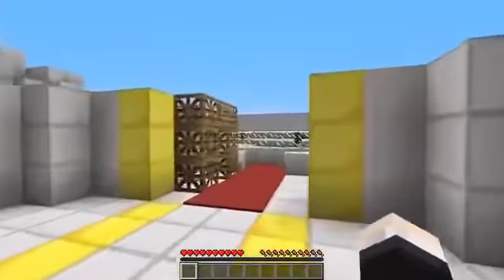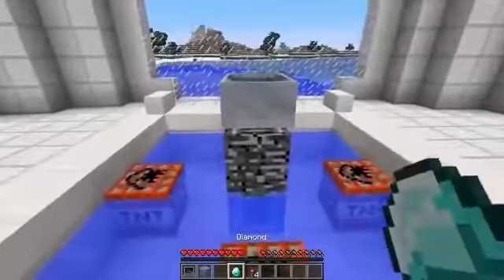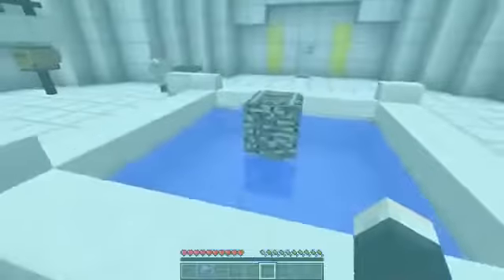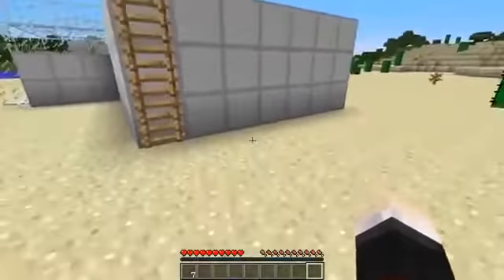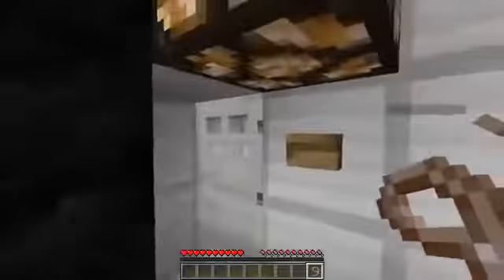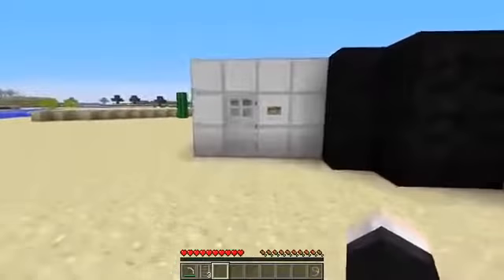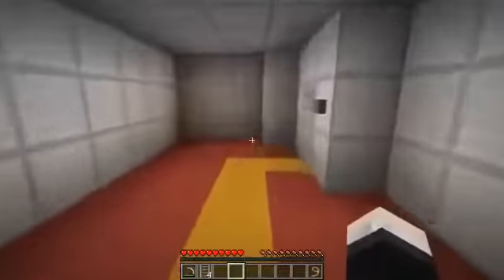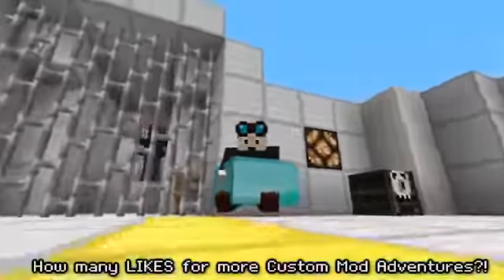The Diamond Minecart DANTDM Minecraft THEDIAMONDMINECART CONVERT INTO A BEN TEN!!Custom Mod